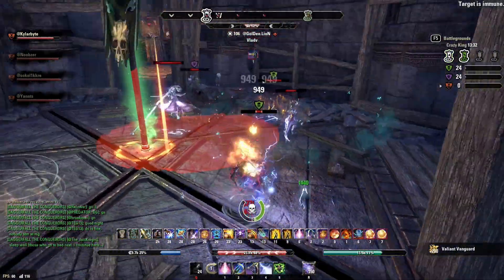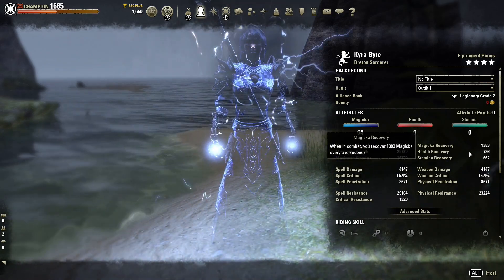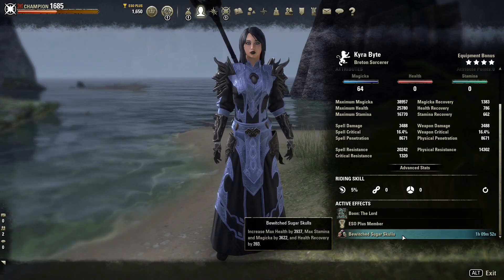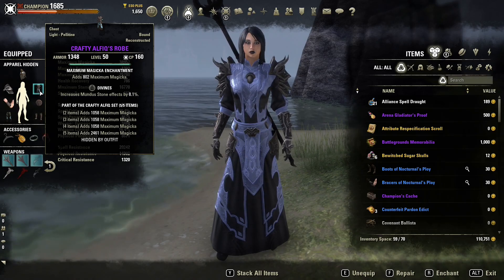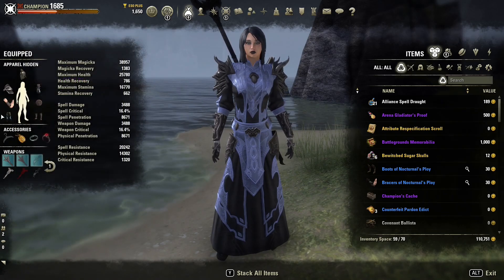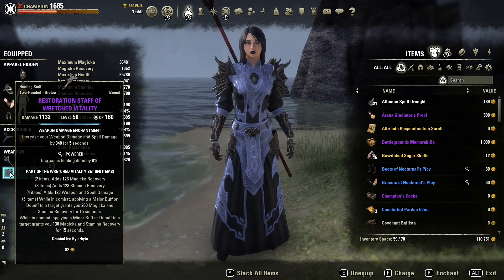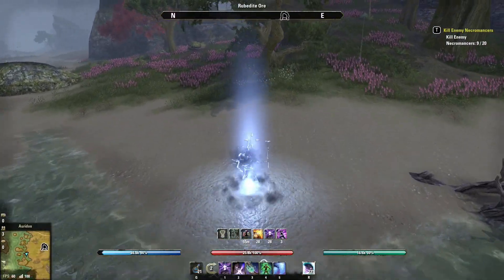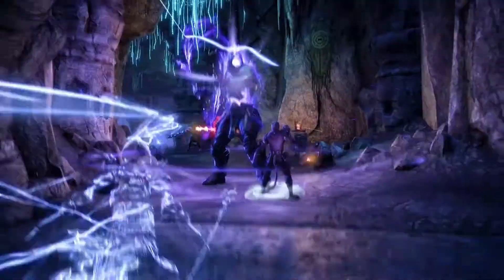Elder Scrolls Online Magicka Sorcerer PvP Build: Scribes of Fate Update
Socials!

Hashtags!